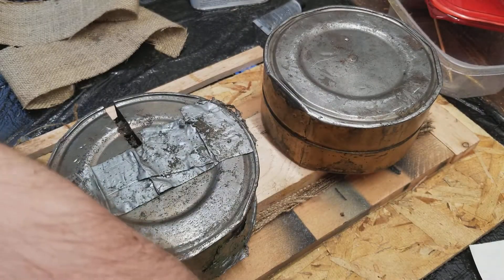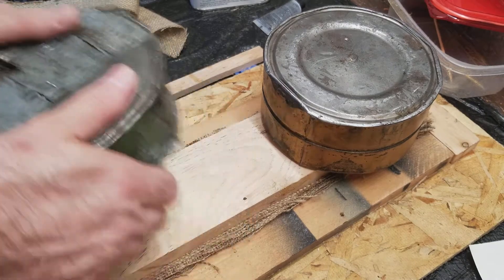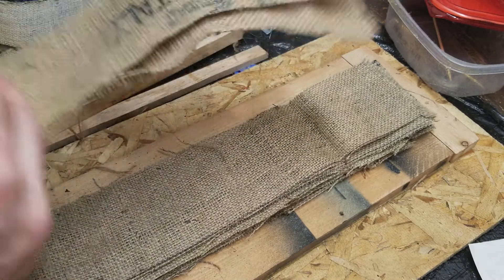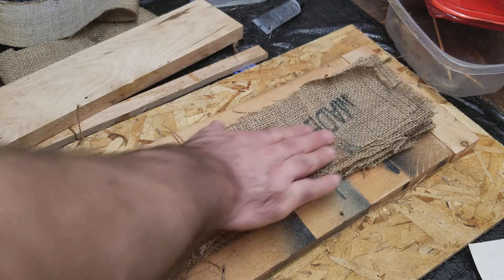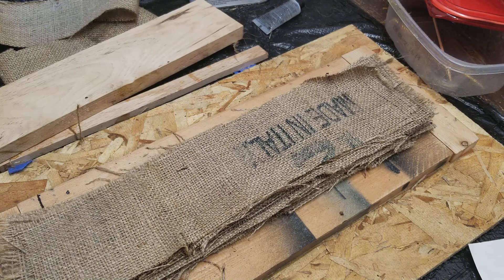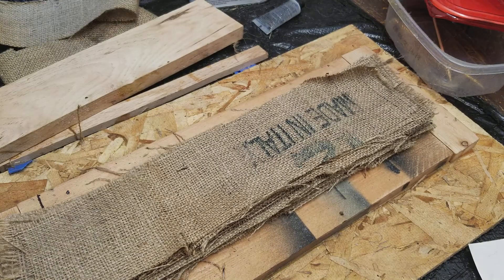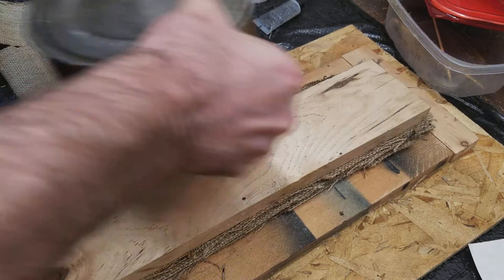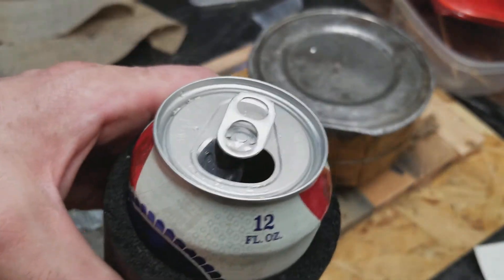Fiberglass Resin Tomahawk Handle. Pt. 2.2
Prepping the burlap.